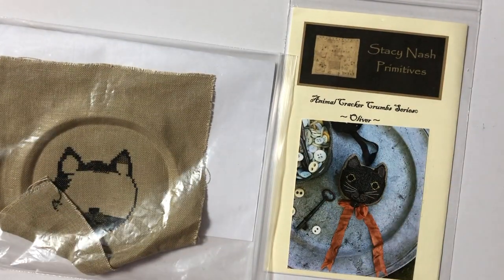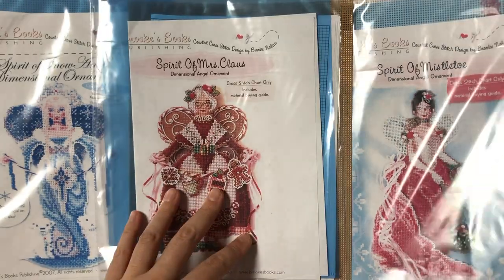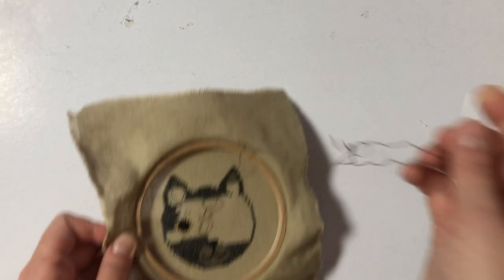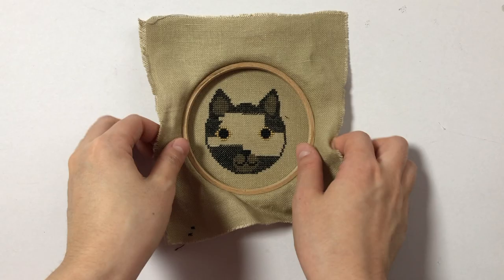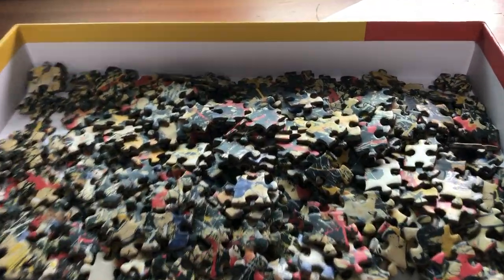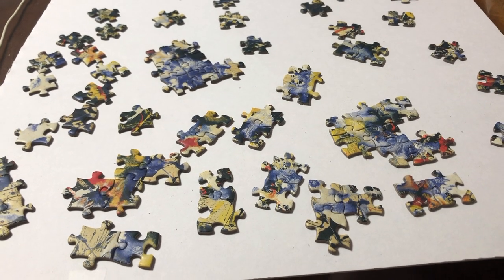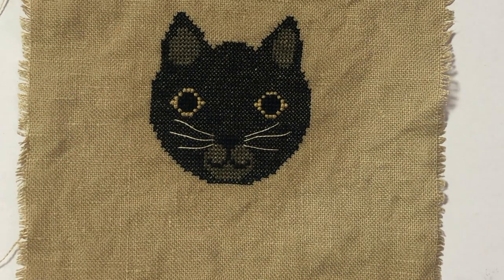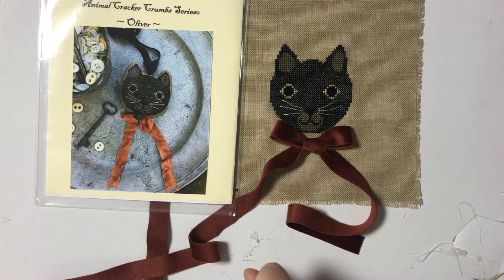Stitching Vlog: Oliver, Baking, and Jigsaw Puzzle